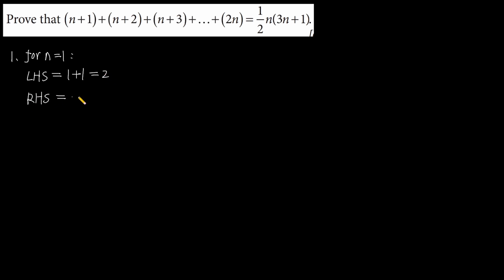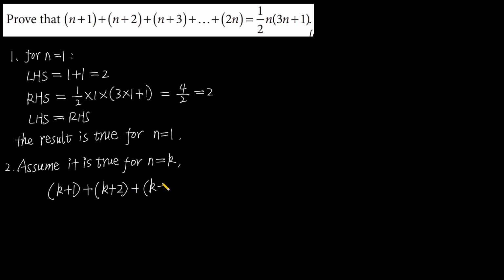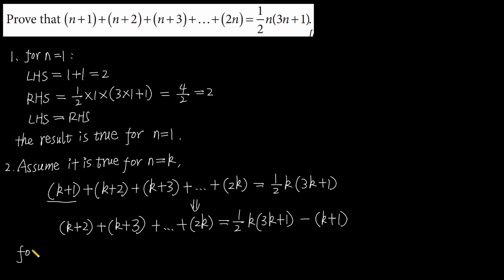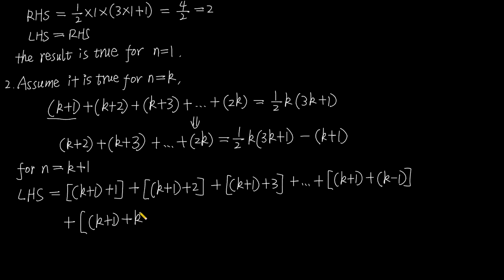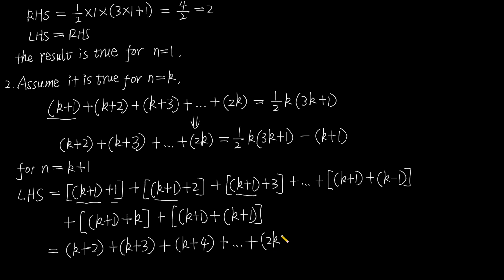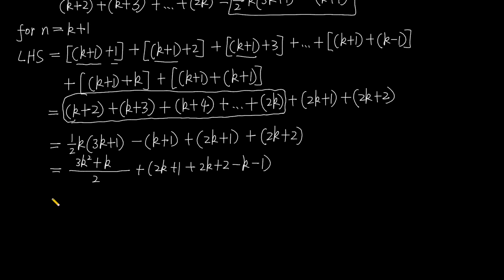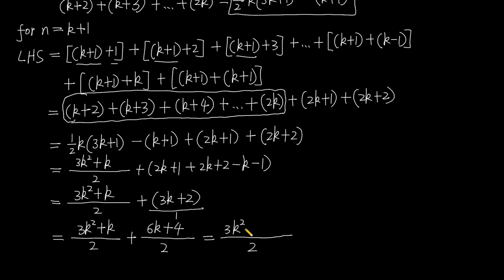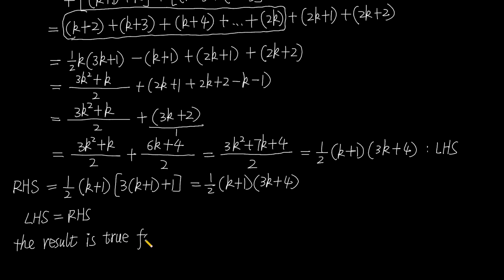Prove that (n+1) + (n+2) + (n + 3) +…+ (2n) = 1/2n(3n+1). | mathematical induction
Prove that (n+1) + (n+2) + (n + 3) +…+ (2n) = 1/2n(3n+1).